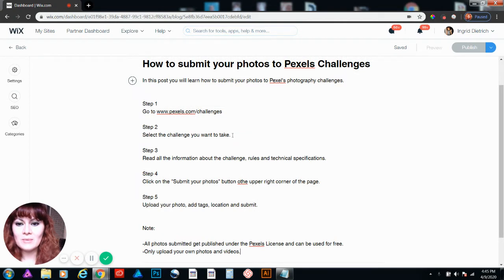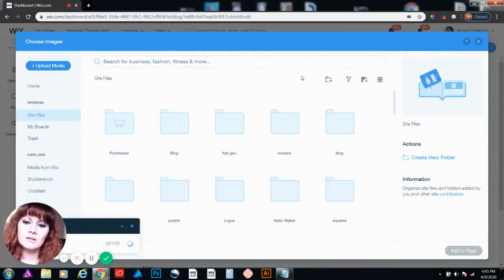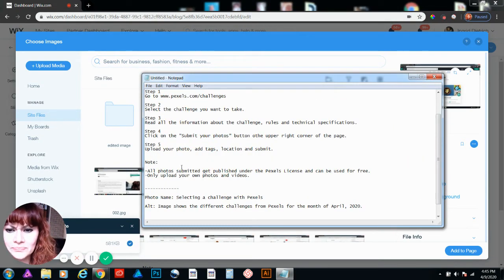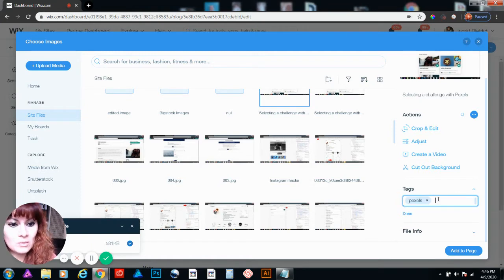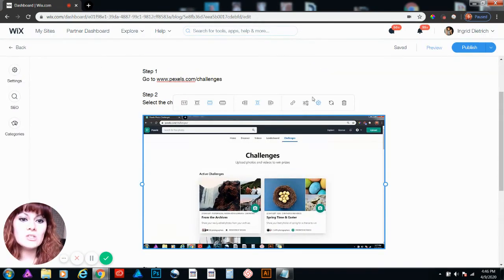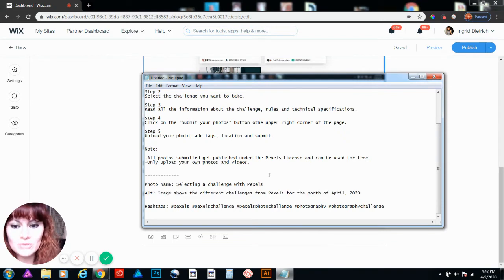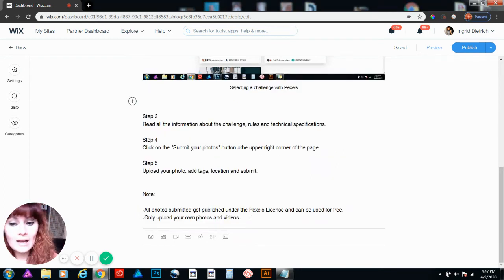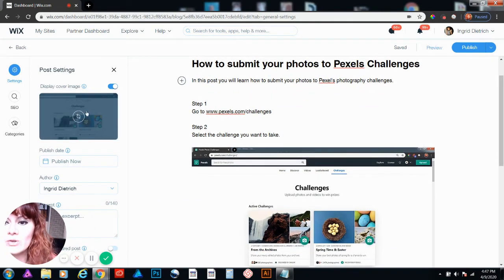Optimizing your WIX Blog Post for the search engines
In this video I will give you some tips on how to optimize your blog posts to rank higher on the search engines